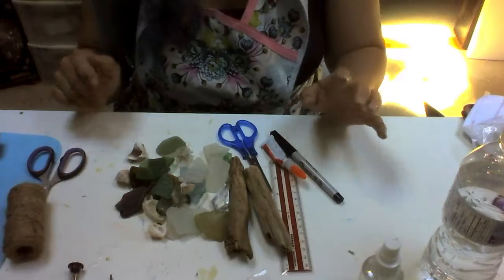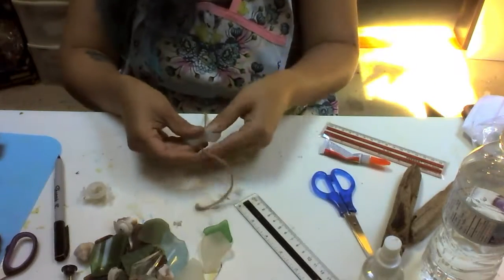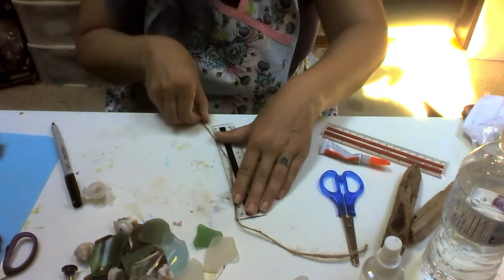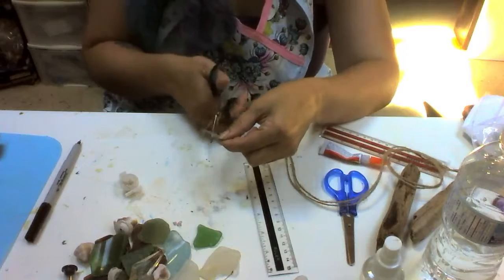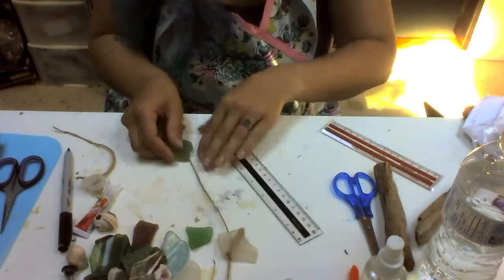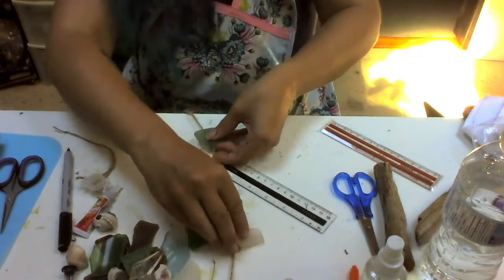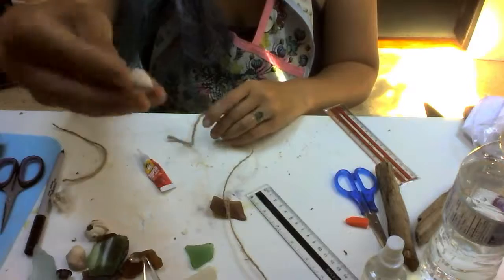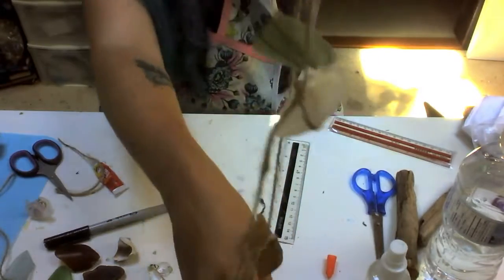Wind Chimes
Use your tools to create a sea glass mobile style wind chime. From a past subscription box.